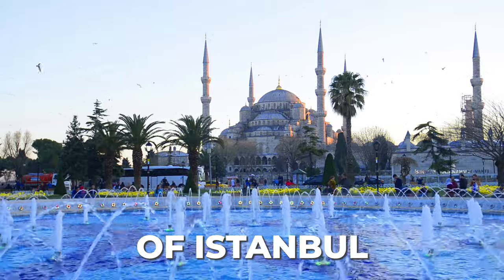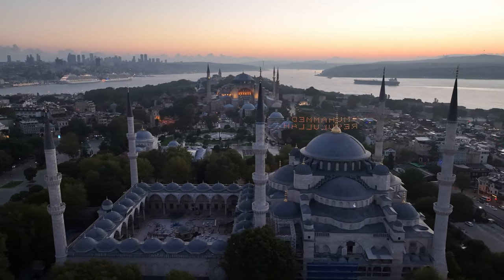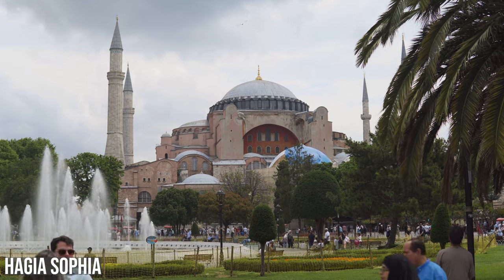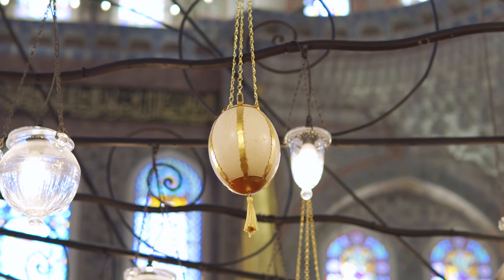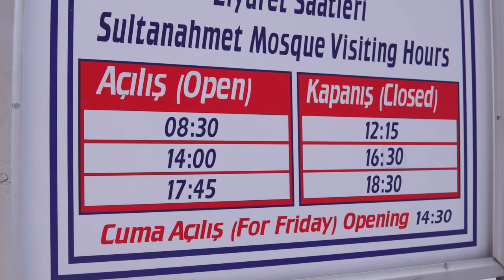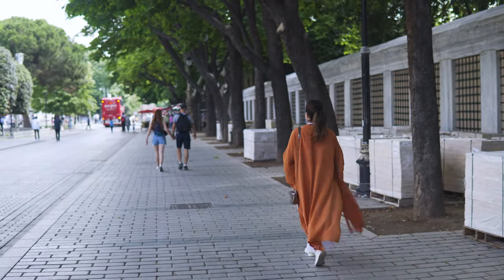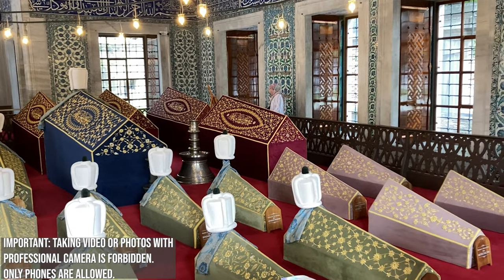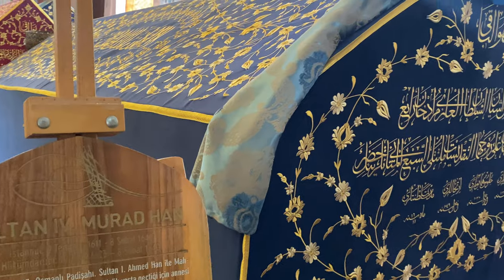BLUE MOSQUE | Inside Istanbul's Iconic Wonder (SULTAN AHMET & KOSEM SULTAN TOMBS)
After 5 years of restoration works, one of the most emblematic attractions and one of the best places to visit in Istanbul has finally opened to visitors, the Sultanahmet Mosque also known as the Blue Mosque. In the complex we also show you the tombs of Sultan Ahmed I, and his wife Kosem Sultan who was one of the most powerful women of the Ottoman Empire.